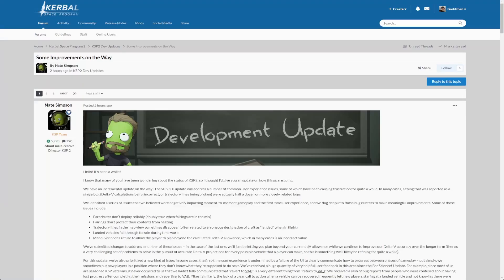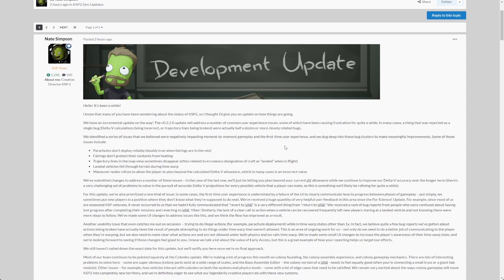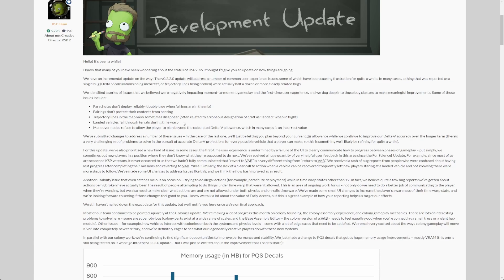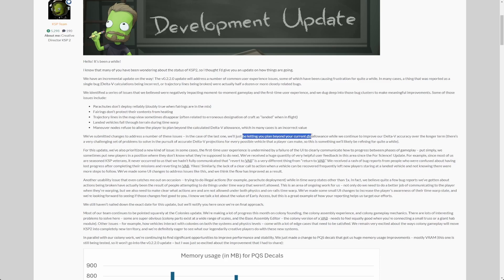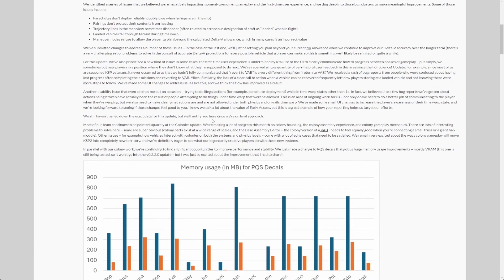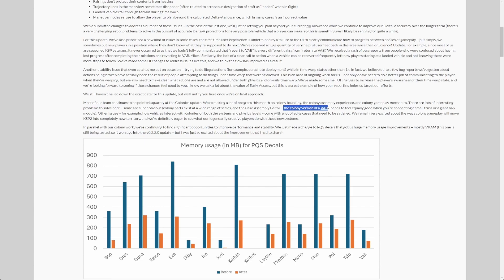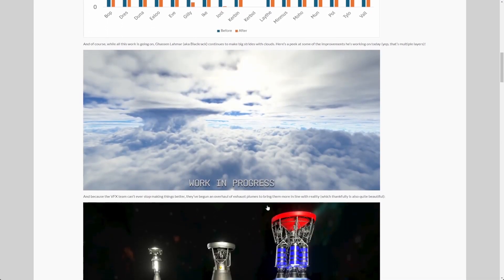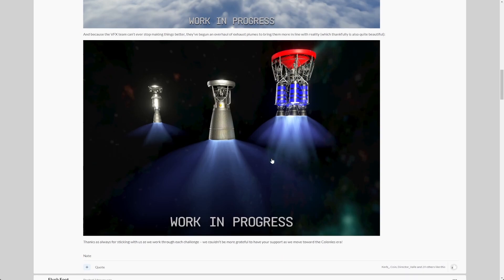KSP 2 v0.2.2.0 & Colonies - Development Update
Chapters:
0:00 Intro
0:23 v0.2.2.0 updates
3:37 UX improvements
4:52 Colonies update
6:42 Other updates
8:38 Outro